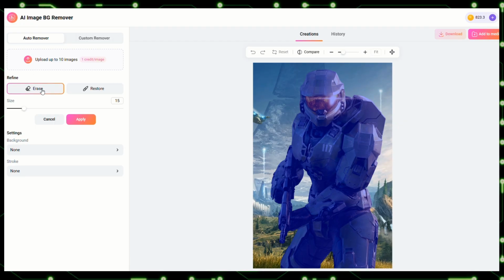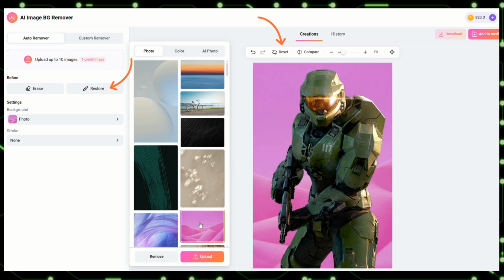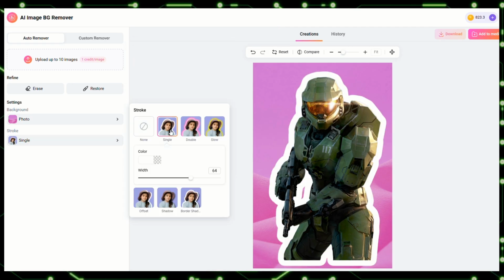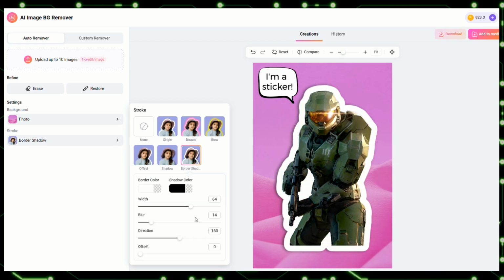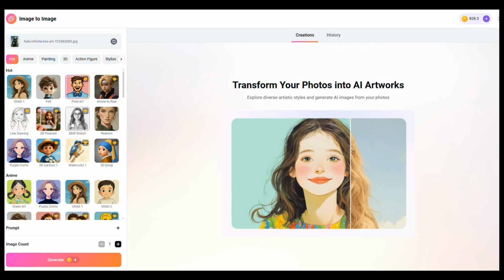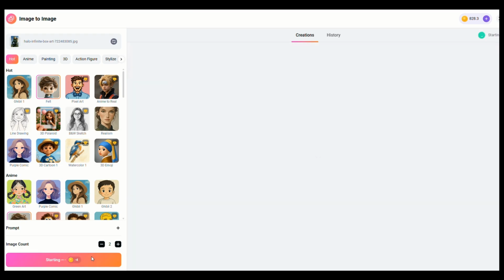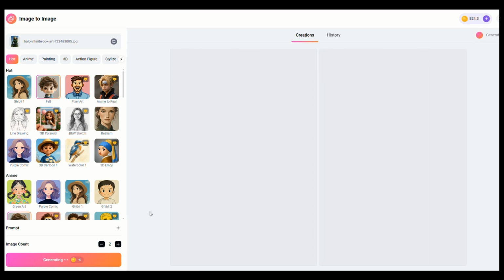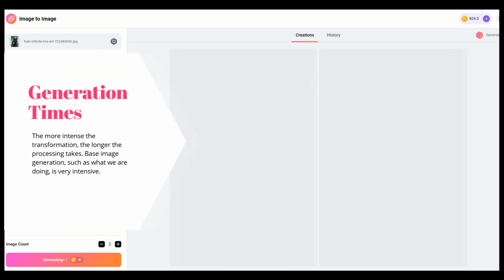I Tried 5 Different AI Art Tools…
Newest video out now. I take you through the beginning steps of using basic ai tools. Kind of a tutorial for starters. Or leave a comment on one of my community posts

Welcome to [Ai Generated Youtuber] – AI Creations Unleashed!

Human, welcome to my very real human page. Let us travel down to make ai popular and interesting. Other AI that is, not me, because I am real like you. Go watch the content and be happy of the results!

Dive into the fascinating world of artificial intelligence as we AI-generated art, text-to-video animations 3D creations, and futuristic AI tools. From mind-bending image transformations to next-gen video synthesis, this channel is your go-to hub for AI experiments, tutorials, and short-form inspiration. Whether you’re a creator, tech enthusiast, or just curious about how far AI can go, you’ll find quick, engaging content designed to spark creativity and imagination.